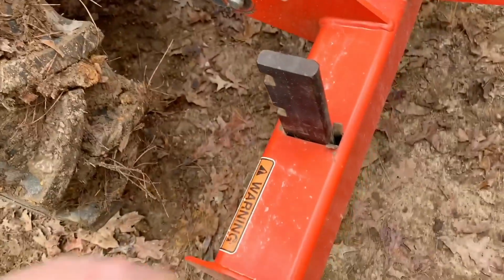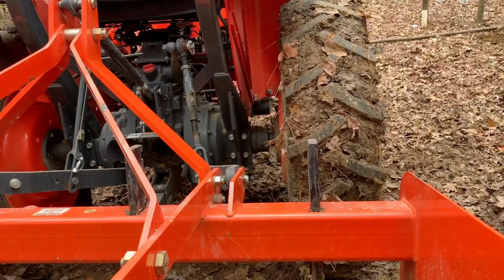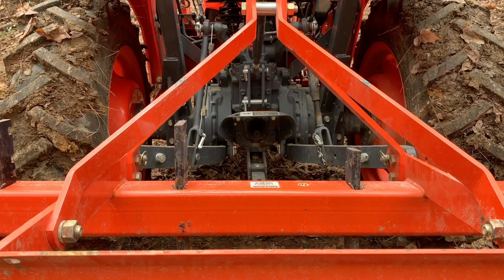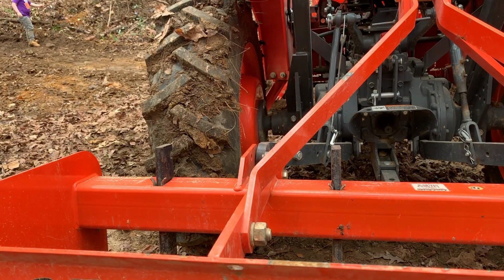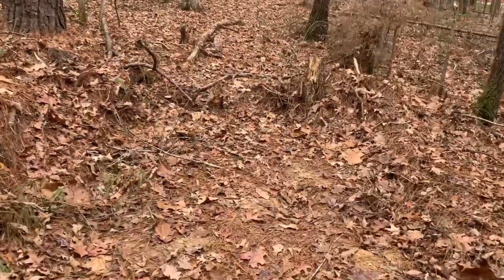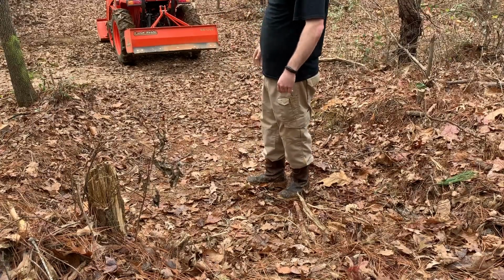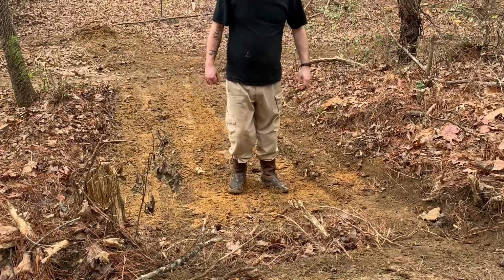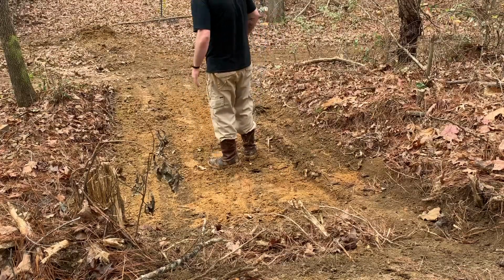KUBOTA L2501 BOXBLADE tip for adjusting ripper teeth.. Working on the SHOOTING RANGE (part 3)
Shooting Range Project